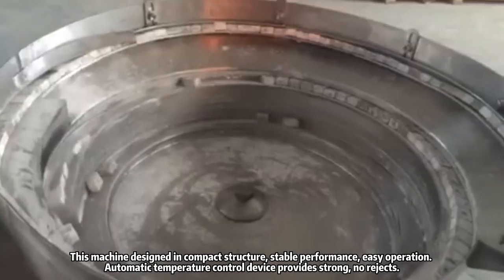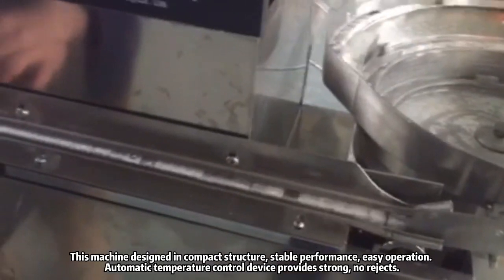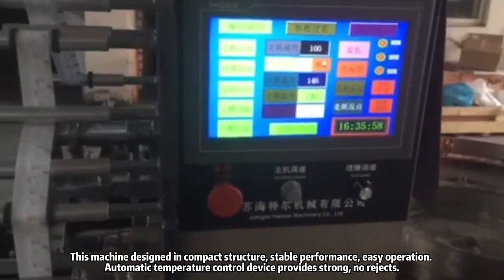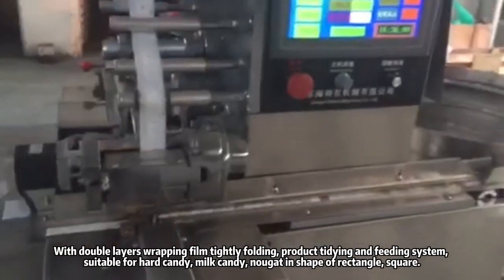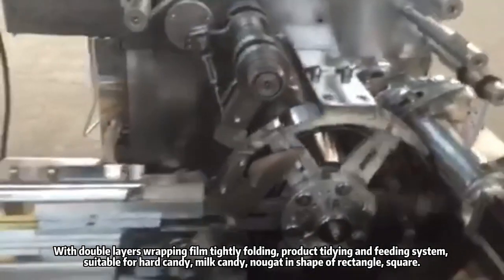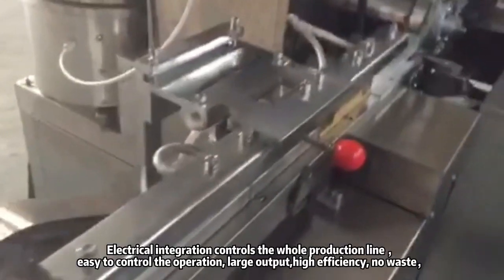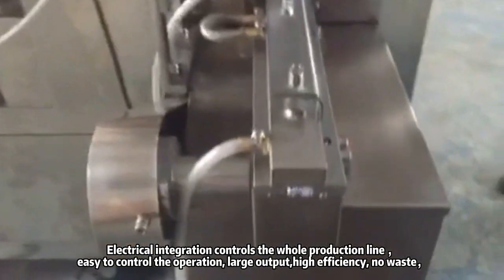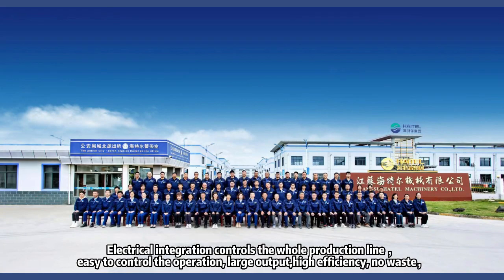Are you looking for a new business?looking our HTL C250 fold packing machine!!!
Get ready to streamline your candy packaging process with the revolutionary automatic candy foldpacking machine! 🍭

With the CandyFold PackMaster, gone are the days of tedious and time-consuming manual candywrapping. This cutting-edge machine is designed to fold and package your candies with precision and efficiency, making it a game-changer for confectionery businesses and candy lovers alike! 🤩📦🍬

Say goodbye to inconsistent folds and hello to perfectly sealed candy packages. The CandyFold PackMaster ensures uniformity and professionalism, creating a visually appealing presentation for your sweet treats. Impress your customers or delight your loved ones with flawlessly wrapped candies every time! 🤤

The CandyFold PackMaster's intelligent technology allows for easy customization. You can adjust the fold size, wrapping speed, and even add personalized touches to make each package unique. It's the perfect solution for branding, special occasions, or simply adding a touch of elegance to your candy creations. 🔖

Efficiency and safety go hand in hand with the CandyFold PackMaster. Its advanced sensors and protective measures ensure smooth operation and safeguard your fingers throughout the packing process. Enjoy peace of mind as you let the machine handle the folding, sealing, and packaging tasks effortlessly. 🛡

Whether you're a confectionery business owner looking to enhance productivity or an avid candy enthusiast wanting to elevate your gift-giving game, the CandyFold PackMaster is your ultimate ally. Embrace the convenience and professionalism it offers and let your candies shine! 🍬

Upgrade your candy packaging game and experience the ease and precision of the CandyFold PackMaster. Don't miss out on this game-changing machine that will transform the way you present your sweet creations! 🛒